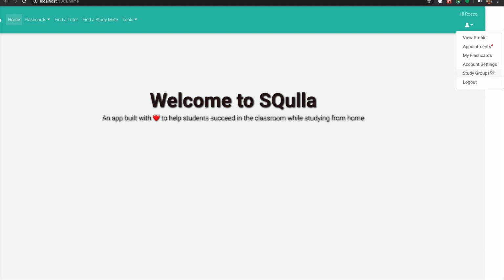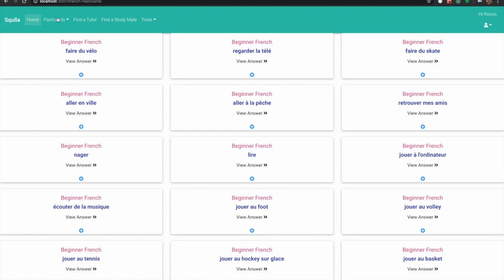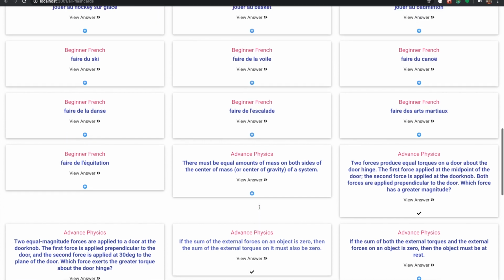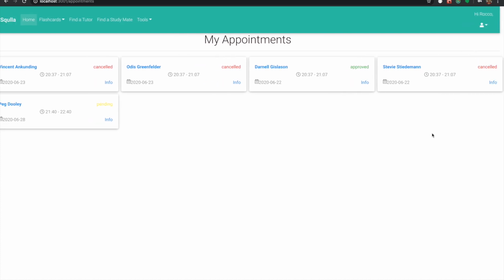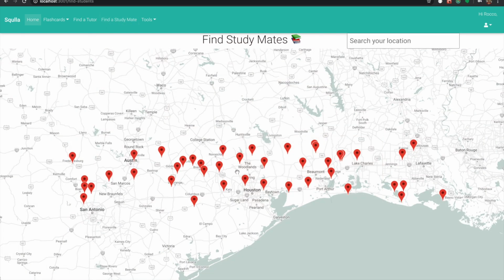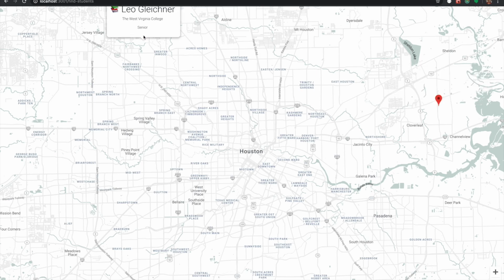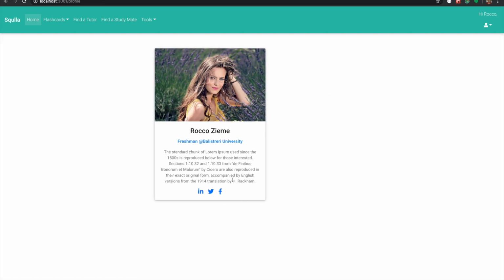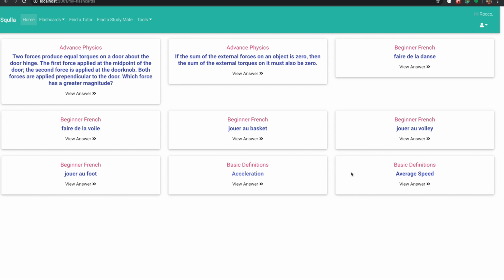Mod 5 Final Project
Final project prior to graduating Flatiron School. Squlla app built with love to help students succeed while studying from home during covid19 pandemic. Fullstack project built with React frontend, Rails backend, Redux to manage state, MDBReact for design, Active Record to manage database.